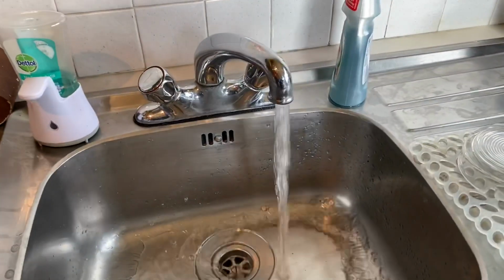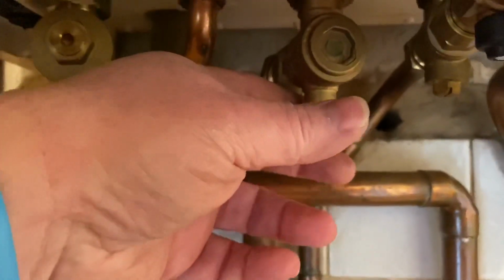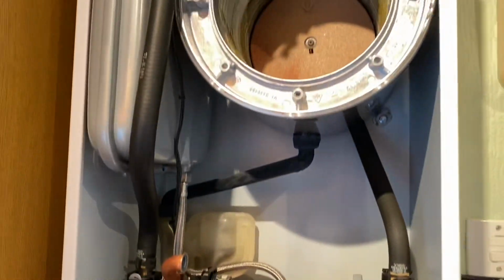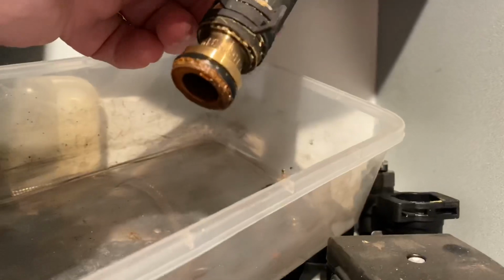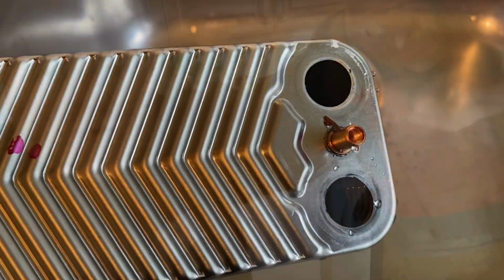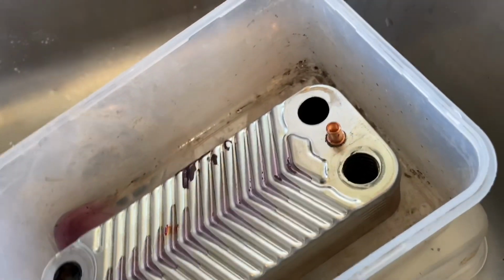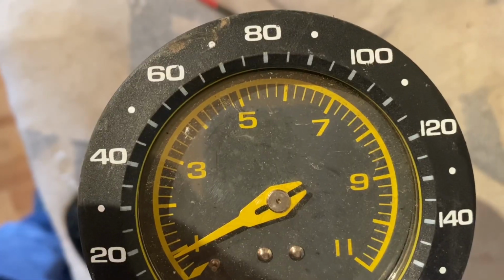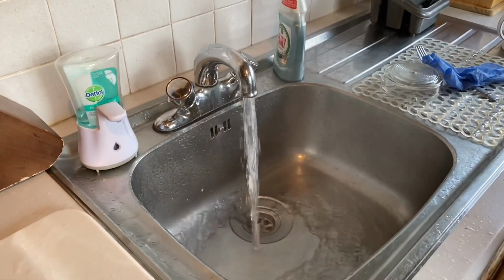Blocked Plate Heat Exchanger Magnetite Sludge - Viessmann Vitodens 100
Blocked rubber hoses and blocked plate heat exchanger. No hot water Viessmann Combi Boiler. Heat exchanger unblocked. Blocked with sludge. How to repair a boiler that is blocked with sludge. Cleaning out the Viessmann rubber pipes. Boiler repair. Leeds plumber